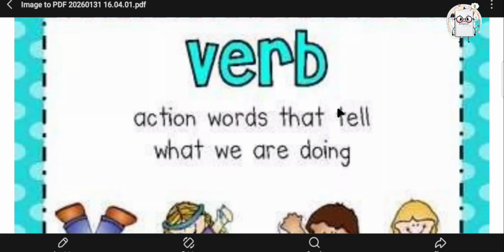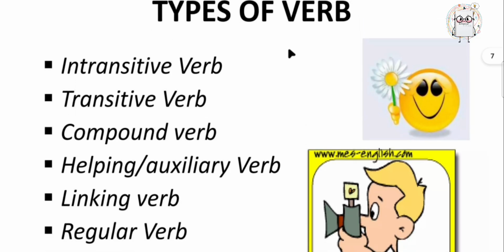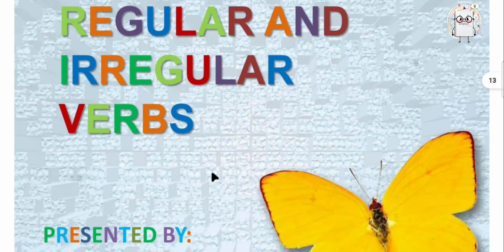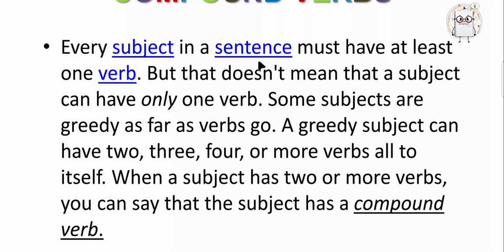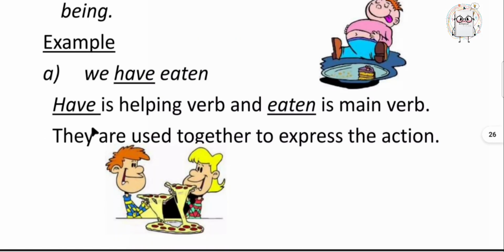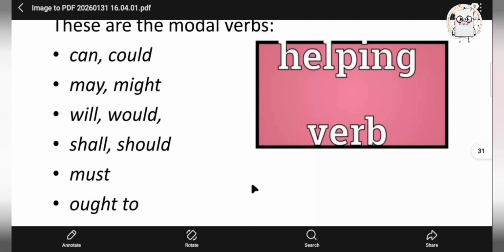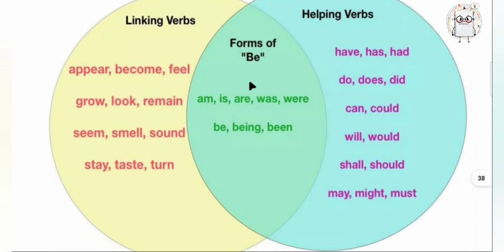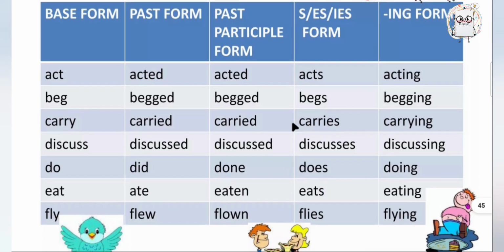Verbs Control English 🔥 Learn Them RIGHT Today 💥📚If Your Verbs Are Weak, Your English Is Weak 😎⚡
Alright 😎🔥 Here’s an amazing, high-energy YouTube description with emojis for your Verb teaching video—clear, confident, and engaging 👇
📘 VERBS MADE POWERFUL | Learn the Backbone of English 🔥✍️
Verbs are the heart of English 💥
If your verbs are weak, your sentences sound weak too 😮‍💨
In this video, I explain verbs in a simple, practical way 👨‍🏫✨
No confusion ❌
No boring rules 😴
Only clear concepts + real usage 🎯
🔹 Perfect for students
🔹 Helpful for competitive exams 📝
🔹 Best for daily spoken English 🗣️
By the end of this lesson, you will:
✅ Understand verbs clearly 🧠
✅ Avoid common verb mistakes ❌
✅ Speak with more confidence 😎
📌 Watch till the end—one concept can change your English ⚡
🚀 Let’s build strong English, one verb at a time! 💪📚
If you want, I can:
make it short & sharp for Shorts
add SSC / competitive-exam keywords
or make it more viral & bold
Just say the word 🔥Power + Authority
Verbs Control English 🔥 Learn Them RIGHT Today 💥📚
If Your Verbs Are Weak, Your English Is Weak 😎⚡
This One Verb Lesson = Big English Upgrade 🚀✍️
😏 Curiosity + Tease
Most Students Use Verbs WRONG 😮🔥
You Know Verbs… or You THINK You Do 🤔💣
This Verb Rule Changes Everything 👀⚡
🎯 Competitive-Exam Vibe
Verb Secrets Teachers Don’t Explain 😎📘
Verbs That Make Your English Sound Fluent 🔥🧠
Stop Memorising Verbs—Understand Them ⚡📚
⚡ Shorts-Style (Sharp & Aggressive)
Verbs Decide Your English 🔥
Verb Mistakes Killing Your English 😵‍💫✍️
Verb Game Strong 💪📘
👨‍🏫 Teacher-Confidence Hook
I Taught Verbs the RIGHT Way 😎📚
One Class, Clear Verbs, Strong English 💥✍️
Verbs Made Easy—but Powerful 🔥📖
If you want, tell me one thing:
🔹 exam students or general English?
🔹 calm teacher or bold viral style?
🔹 long video or Shorts?
I’ll craft THE title—the one that pulls clicks 🎯🔥Verbs Control English 🔥 Learn Them RIGHT Today 💥📚